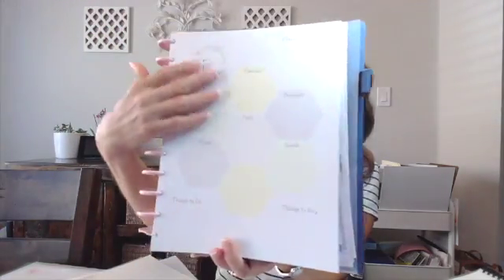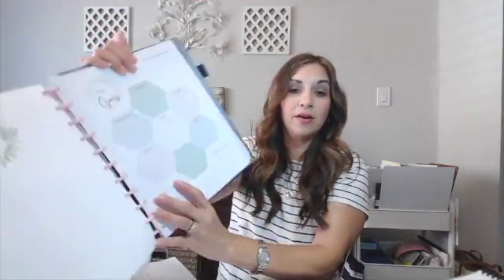Before You Buy Another Homeschool Planner--WATCH THIS! *** All About My Homeschool Planning Systems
💗 Introducing my NEW Home + School Planner!

💗 Visit Sprinkle and Sow Homeschool's Instagram Highlight for a Review of the Home + School Planner

 Links Mentioned:

💗 How to Ditch the Overwhelm to Connect with What Matters Most

I’m Veronica, a former public school educator turned homeschool mom of 12 years.